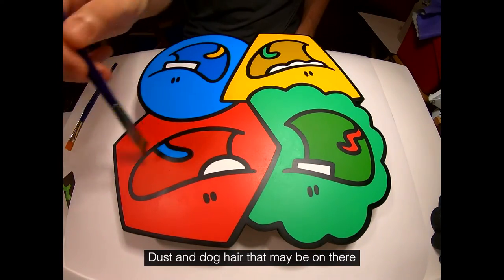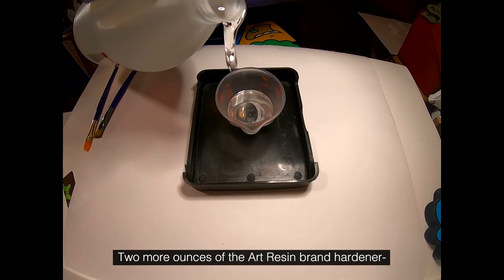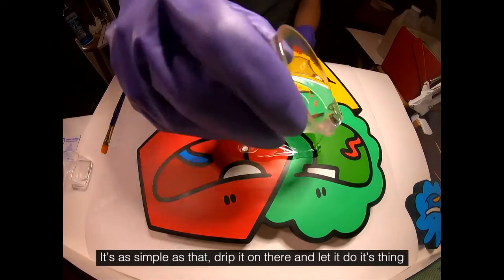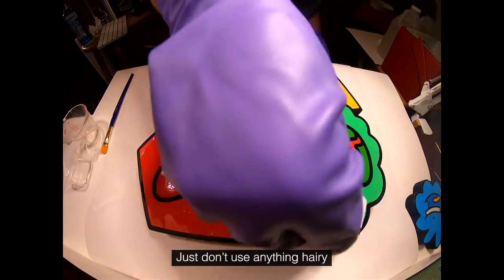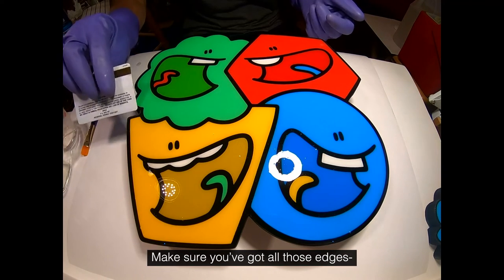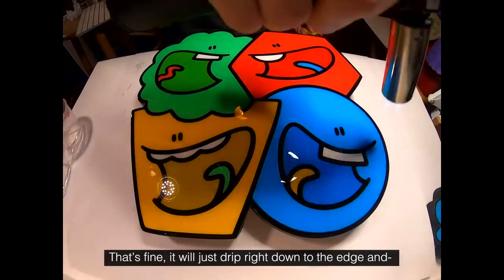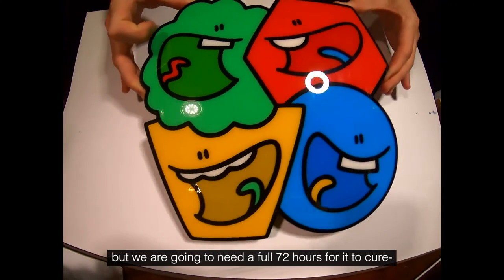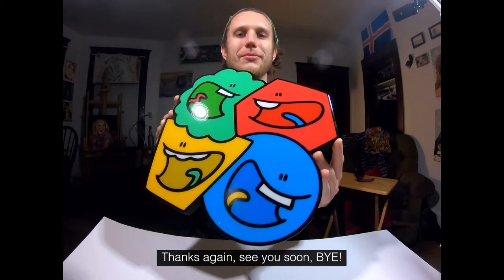How to Pour Art Resin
Hey Folks, this video shows the process I use to coat our paintings with ArtResin brand resin. The painting we are coating here is a woodcut piece that has been spray painted with the use of stencil.